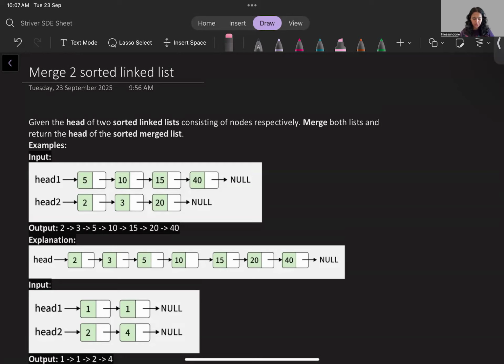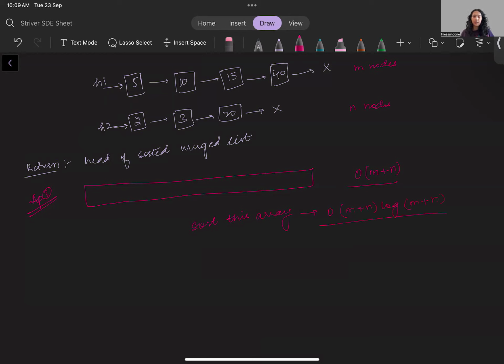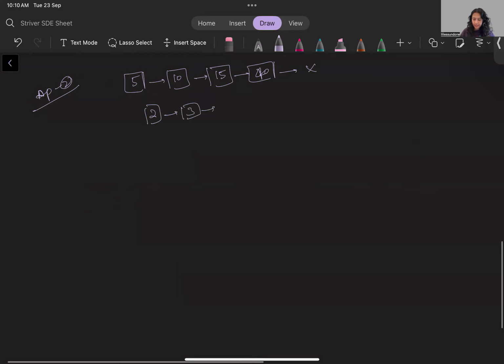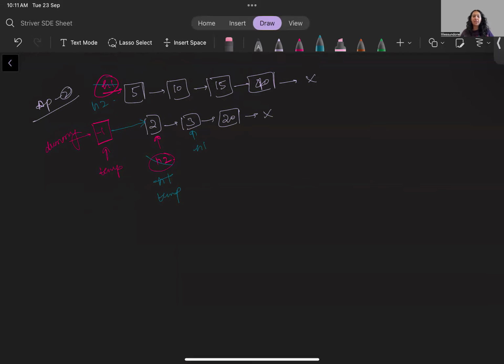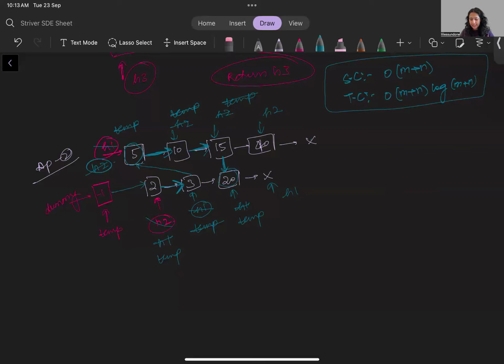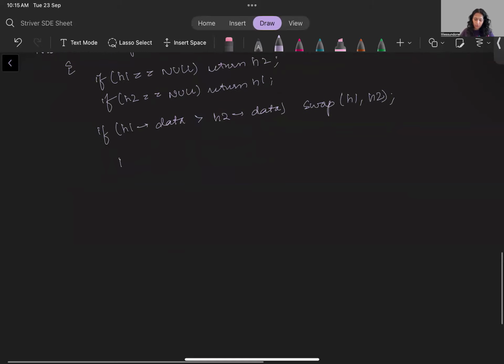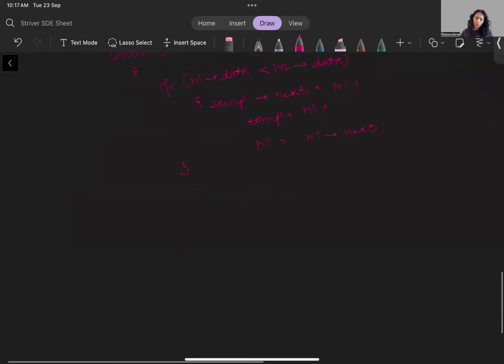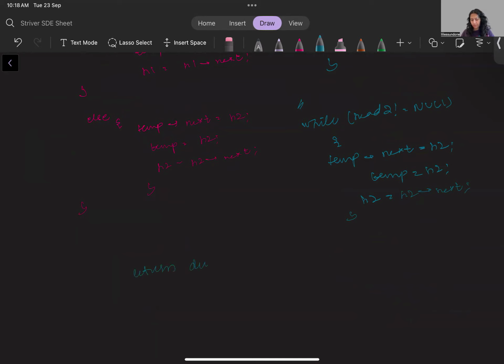LinkedList-10 | Merge 2 Sorted linked lists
📌 Merge 2 Sorted linked lists | Data Structures & Algorithms